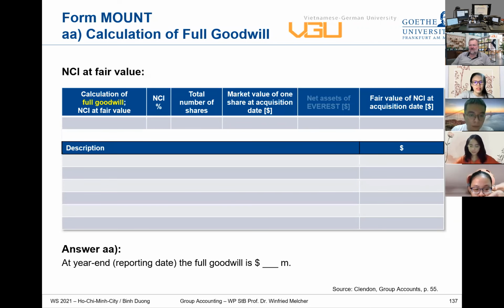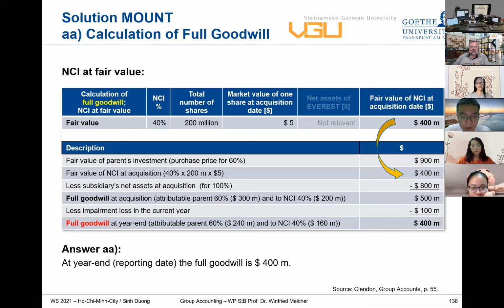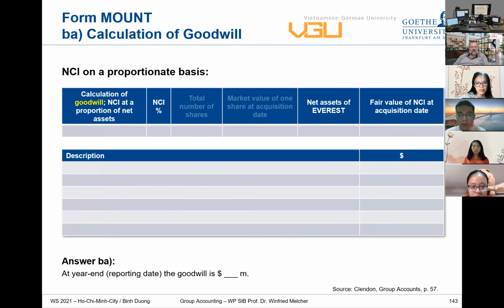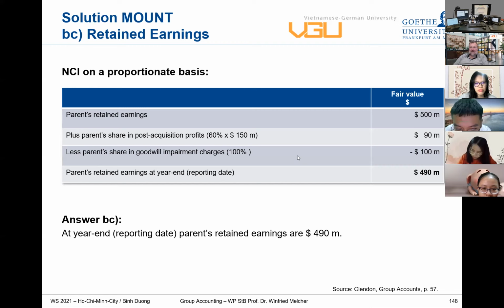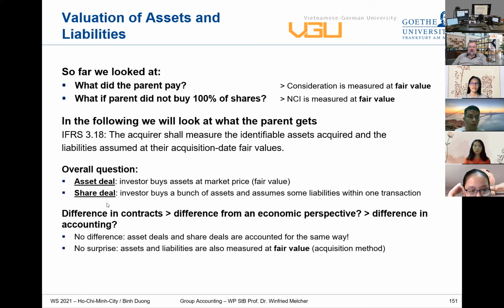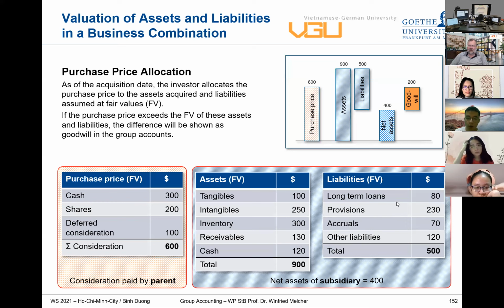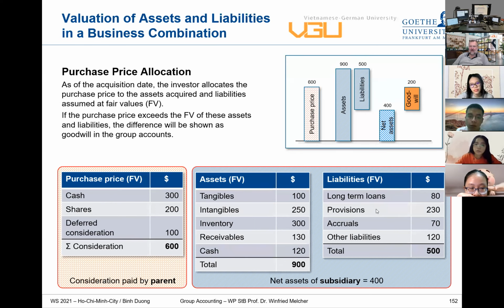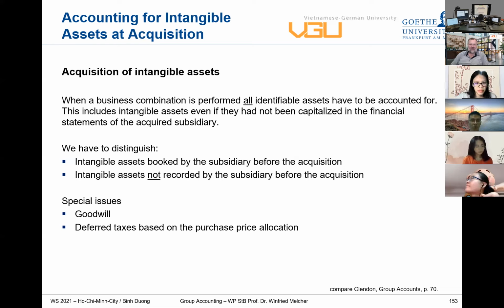07 10 2021 zoom 2